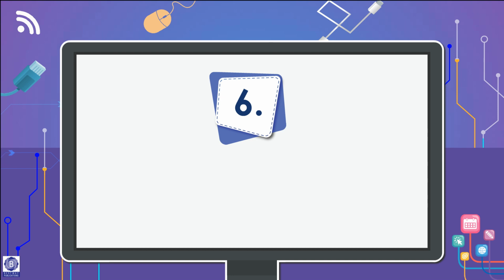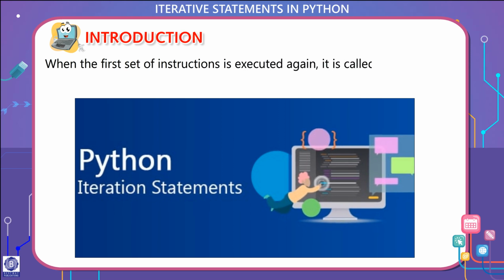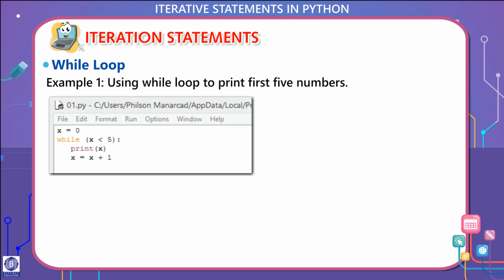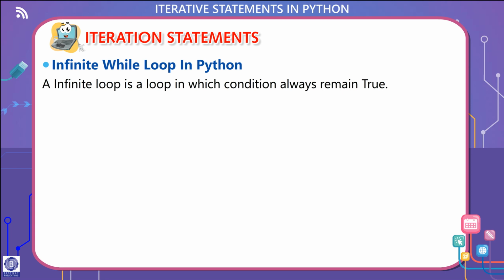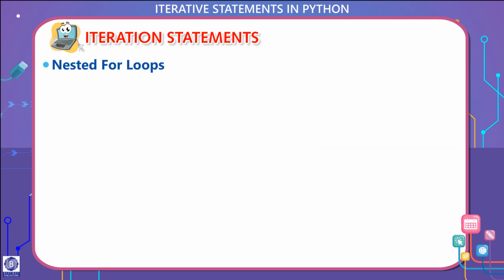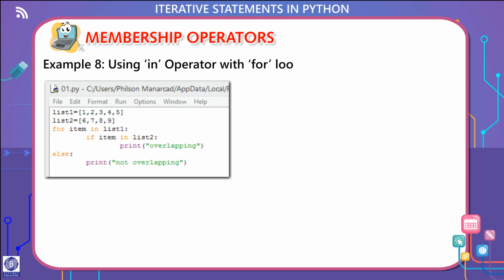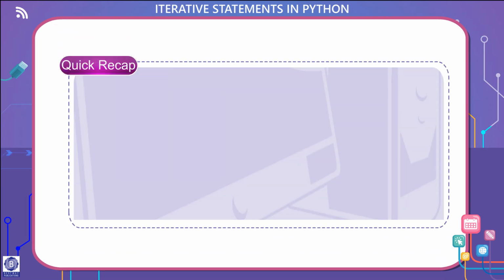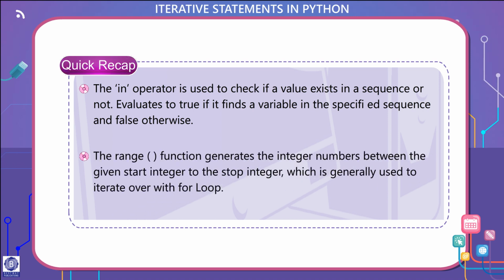E-CODE (Computer) || class 8 || chapter 6 || ITERATIVE STATEMENTS IN PYTHON